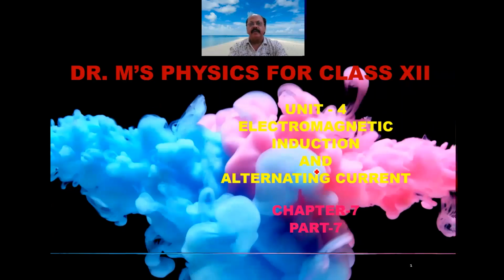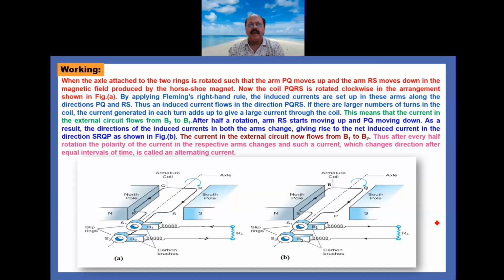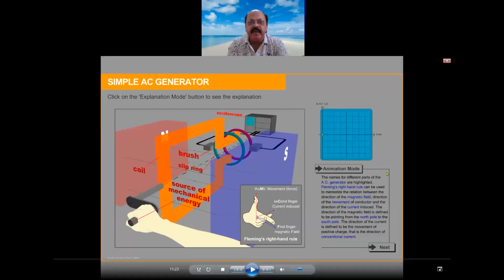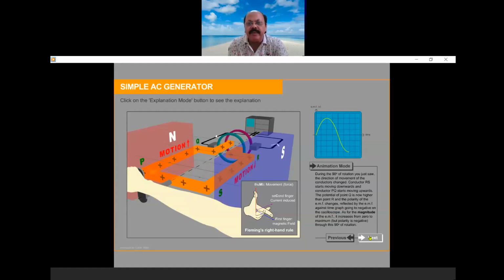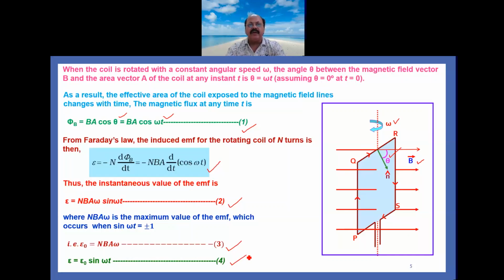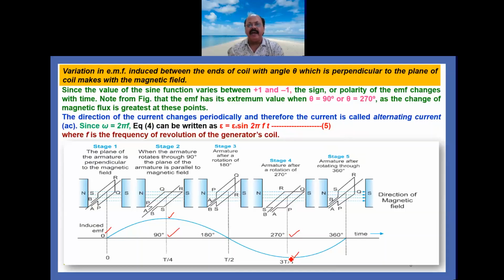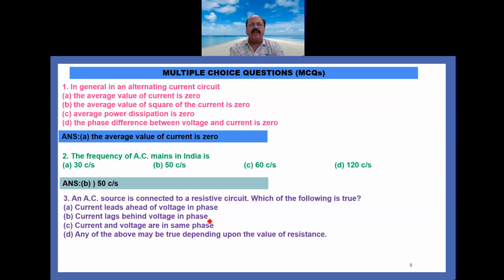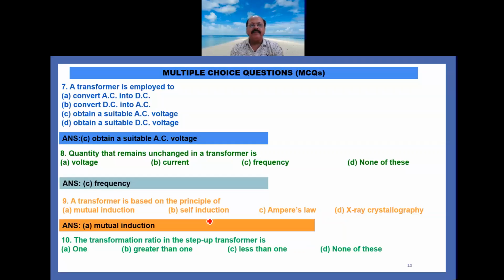Alternating Current Part 7 by Dr. Mahesh Srivastava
This video is useful for the students of class XII, as it explains A C generator, Principle, and working of A C generator, Numerical Problem, Multiple Choice Questions (MCQs).